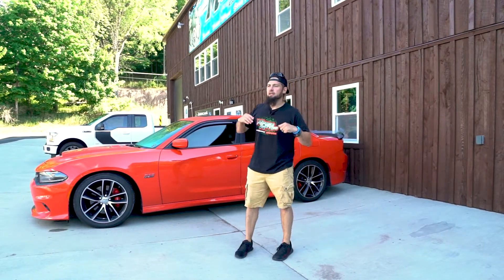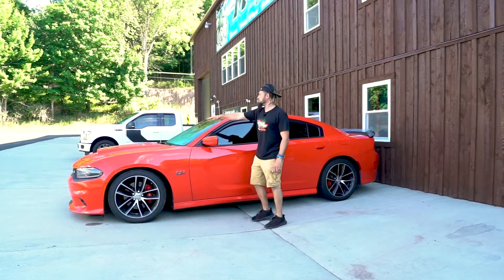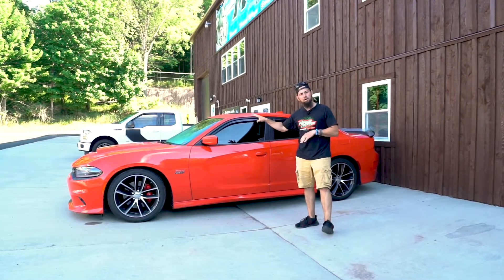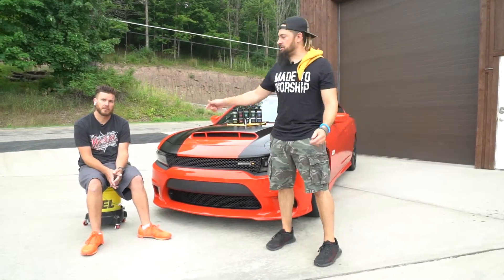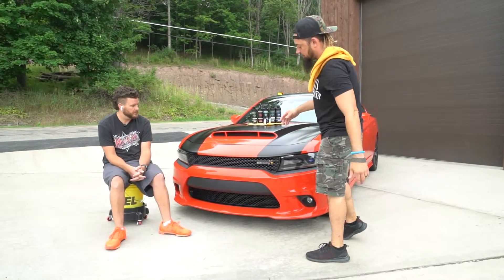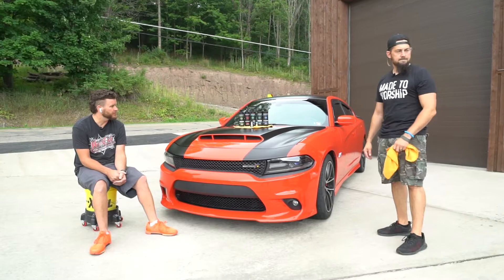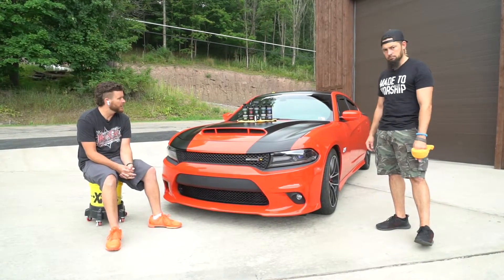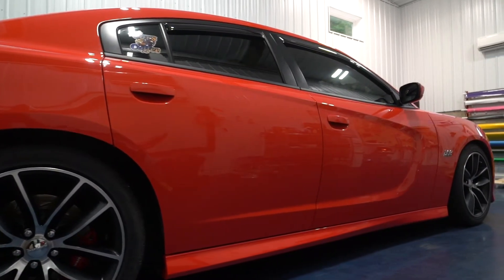Using the Americana Global series to paint correct a Dodge Charger Scat Pack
Dedicated to making your vehicle look great! Wraps give you the custom individual look. Paint correction and ceramic coating take it a step further. Adding a perfect finale touch to your vehicle.

Moose Wraps is a custom sign and apparel business, that’s on the outside. On the inside, we are a veteran-owned/operated business dedicated to growing your brand. This is achieved through graphic design, custom signs, vehicle wraps, and custom apparel. Moose's has all the tools needed to take an idea and make it a reality. Check out a few of the services that we offer. Also, we are an Avery Dennison Certified Wrap Installer (CWI) and XPEL window tint installer.
Screen Print
Embroidery
Engraving
Heat Press
Graphic Design
Window Tinting
Vehicle Wrapping
Signage
Direct-to-Garment Print
Stickers and Decals